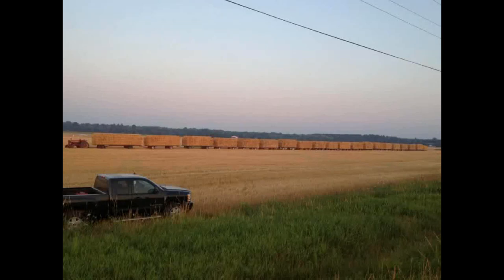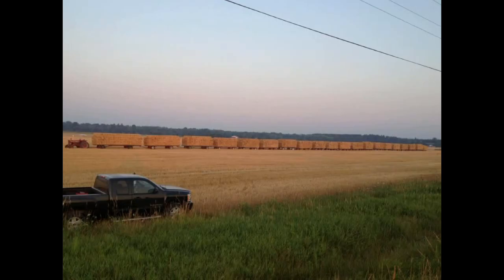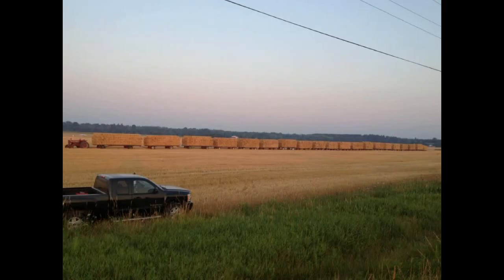IHC 1206 Tractor Pulling 20 Loaded Hay Racks - Chuck Timm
IHC 1206 tractor pulling the 20 custom built hay racks Chuck Timm of Michigan built. Chuck built 1 hay rack each of the past 20 years, using old truck front & rear axles to make the running gears and lumber from old power poles to make the racks